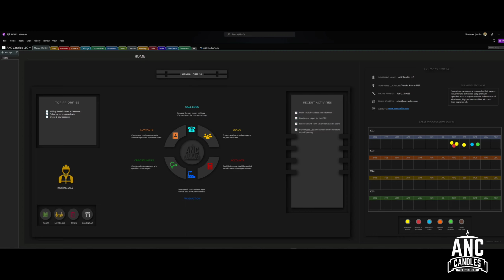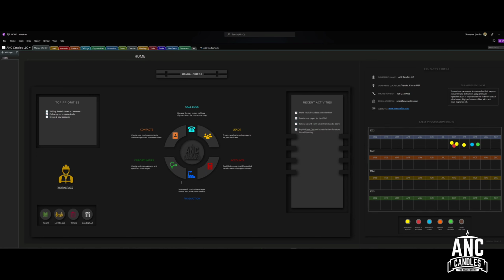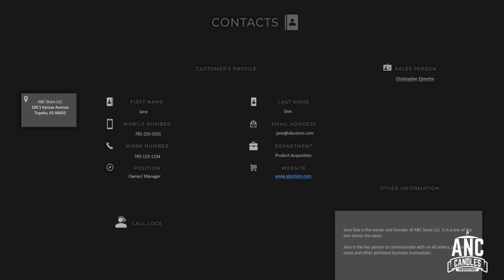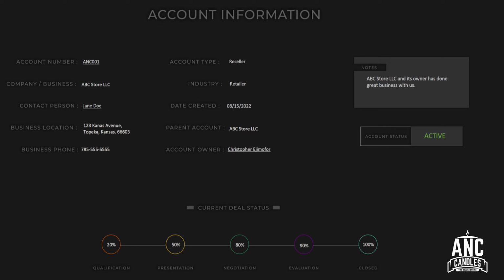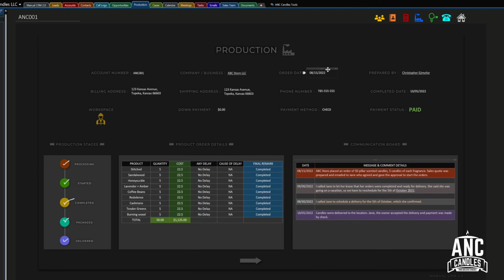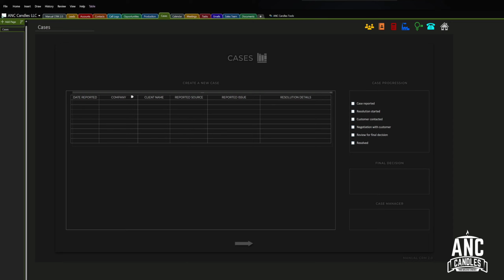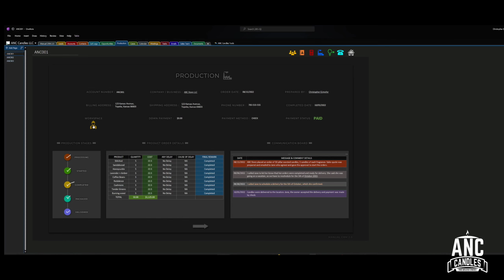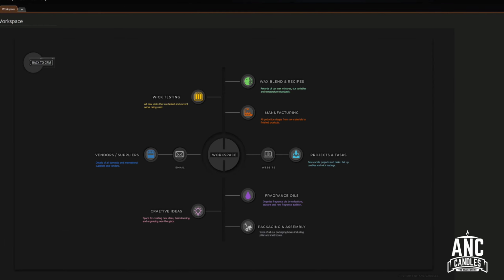HOW I USE THESE TEMPLATES TO CREATE A MANUAL CRM ON ONENOTE.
Hi everyone! This a simple MANUAL CRM that I created for my candle business and wanted to share the features and utilities it has. I have dedicated more than 3 months brainstorming,  designing, redesigning and setting this program up. I have created all the templates you see in this video and they will be ready for purchase soon.

I have used the power of the Microsoft OneNote desktop to host my crm, by importing my templates,  I am able to create a complete CRM program that would help me manage candle business. This CRM, although manual, will help us manage our; Leads
Accounts
Opportunities
Production
Cases
Emails
Meetings
Calendar
Tasks and more.

If you are in the candle business or production business,  the "Workspace" program could be of help as well.

This MANUAL CRM TEMPLATES will be sold for a one time small fee of $22. And a step by step videos will be made to set your business up. So please let me know if you are interested in this CRM and I will send you the link to download it.